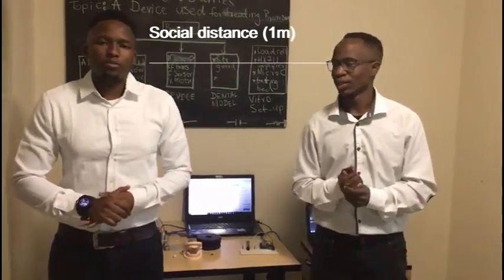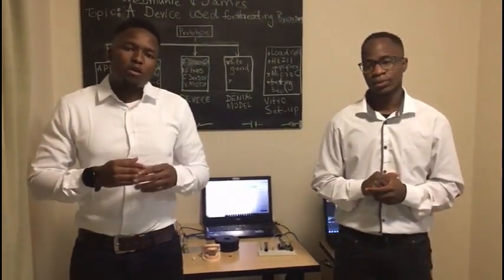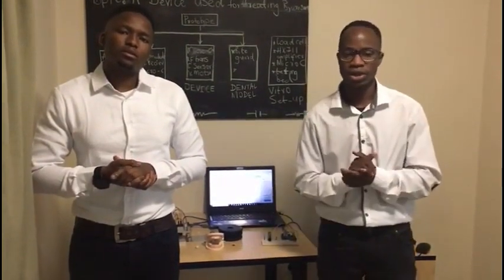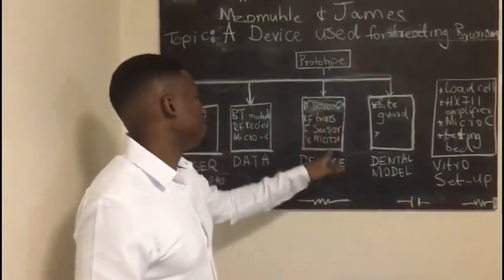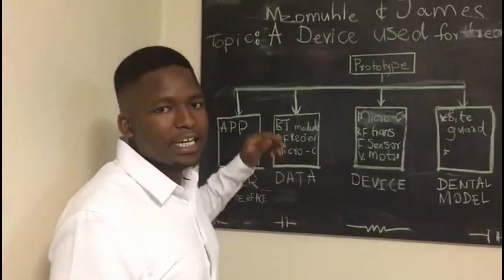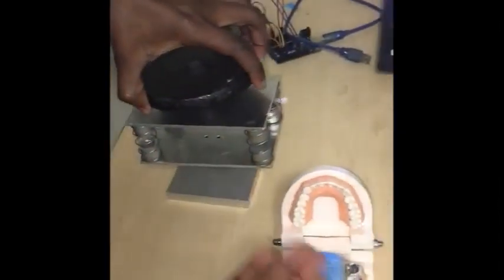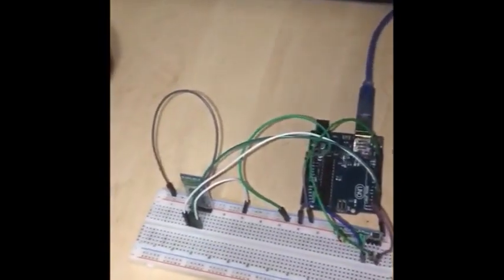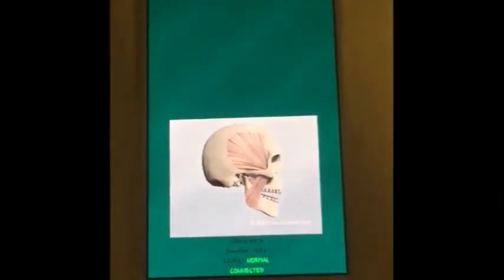20P07 Compact Biofeedback Device for the Treatment of Bruxism